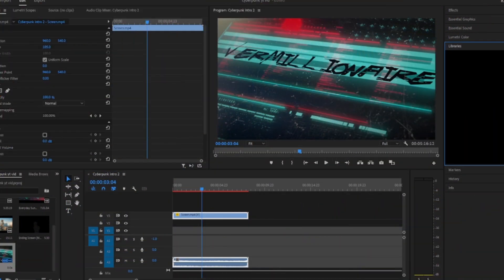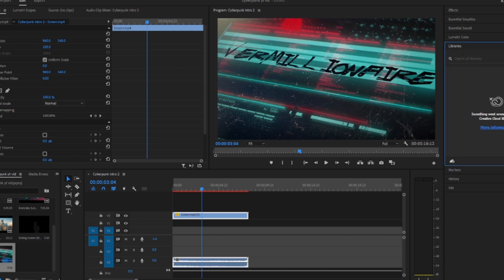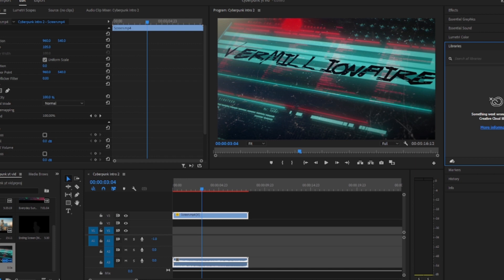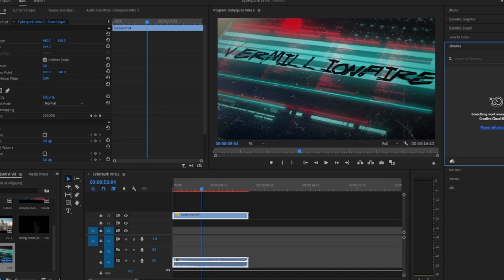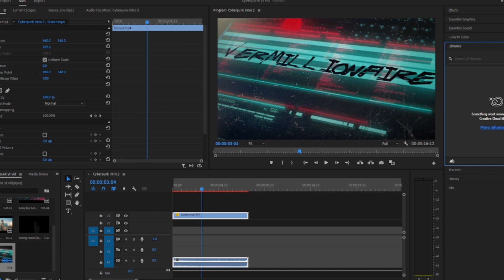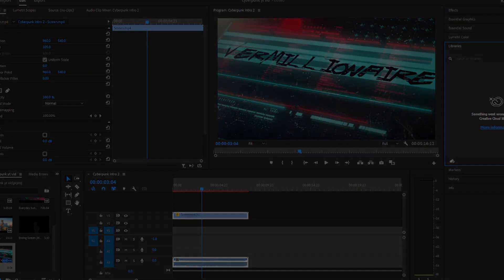Creating The Cyberpunk 2077 Title Screen In After Effects [Download In Description]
Cyberpunk title screen (pre 2.0 patch) for download for use in your videos. Credit appreciated but not required. All links below will need to be downloaded for the full effect otherwise you will need to change your font and delete the texture layers